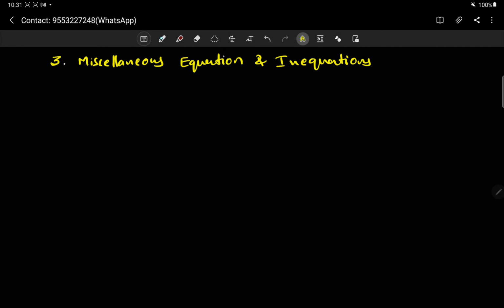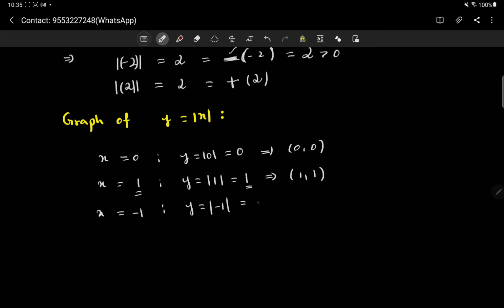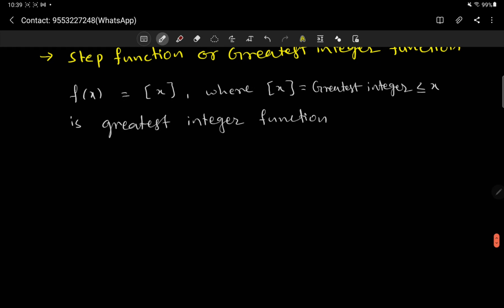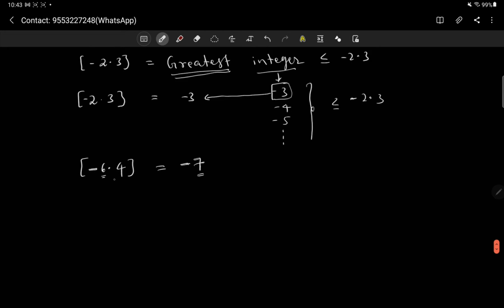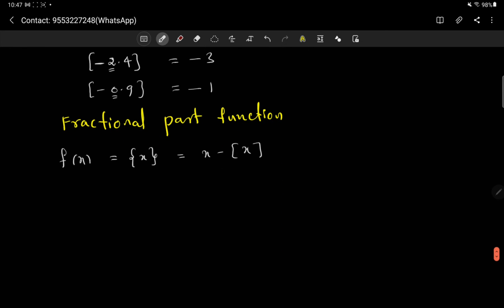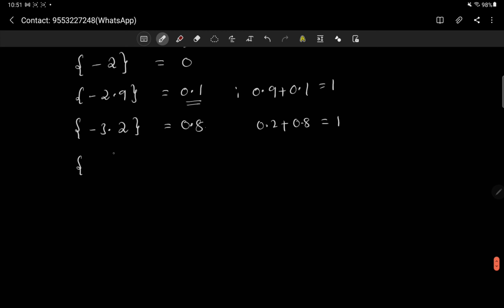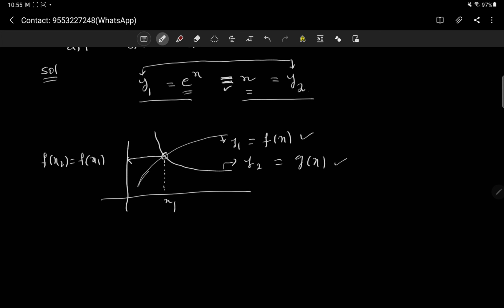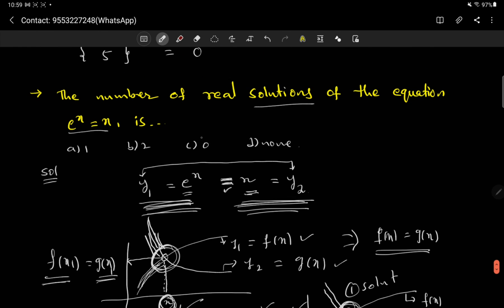Class-04(1/4-3.Miscellaneous Equations and Inequations)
🔥 This an Academy Exclusively for Jee(Mains & Advanced) Mathematics offers in both offline and online.

🔥 For 1 - 1 Live tuition

🔥 Remind: Follow all classes and write the exams in the given sequence for a good result.

🔥 Exam papers with instructions & key will be posted in the descriptions of Class-10, Class-20, Class-30, . . . and so on(Mains & Advanced alternatively). With the syllabus covered so far. Paper Discussion will be there in very next class after each examination.